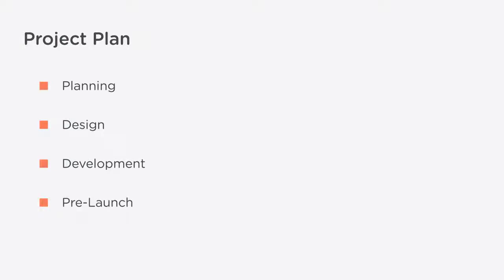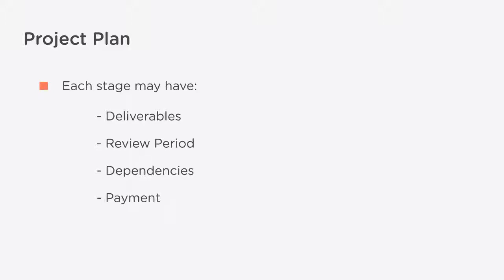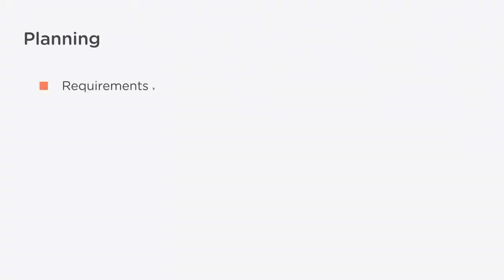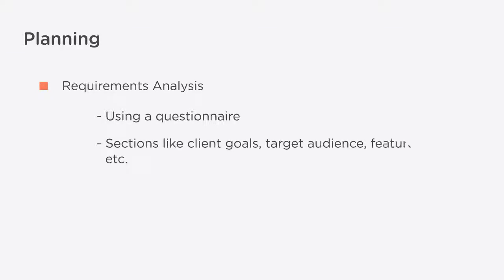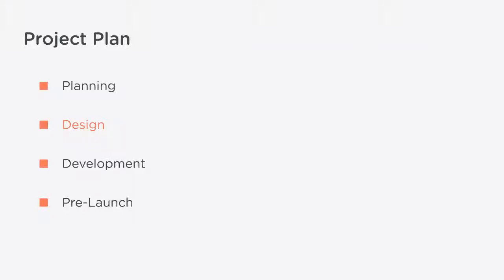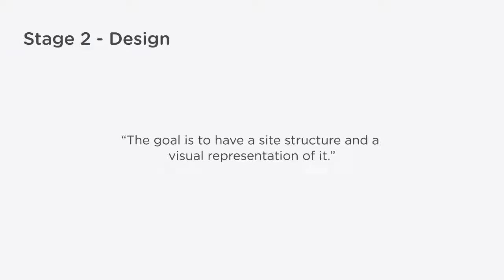15 - Breaking Down a Project Part 1 (How to Freelance)